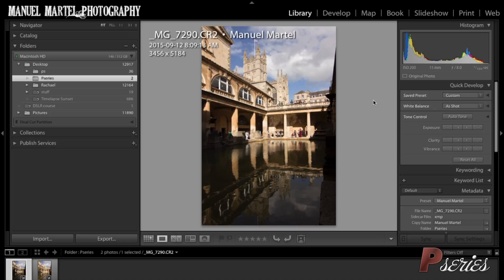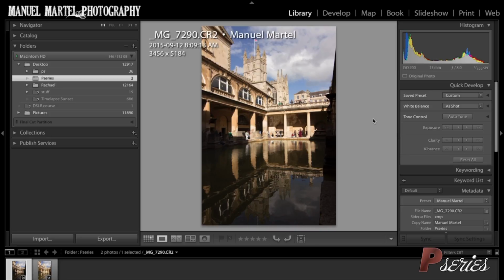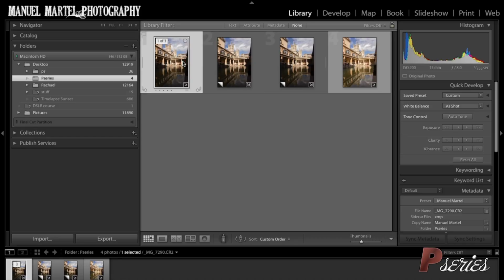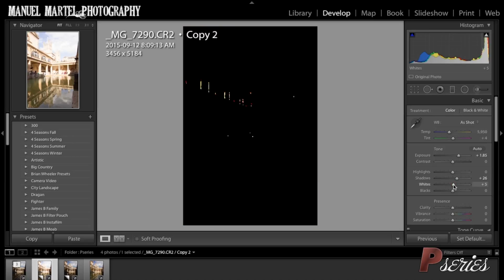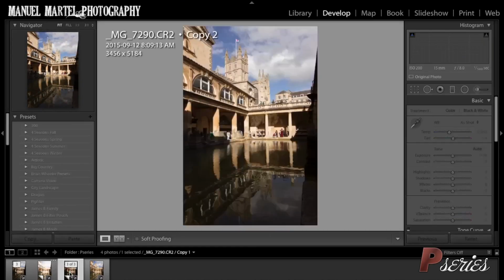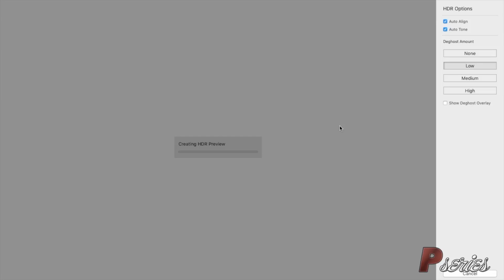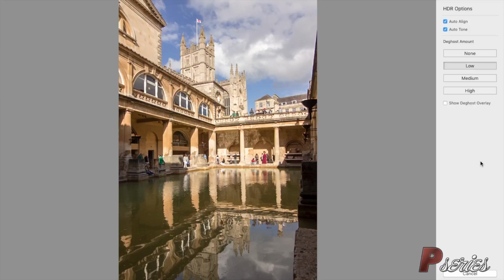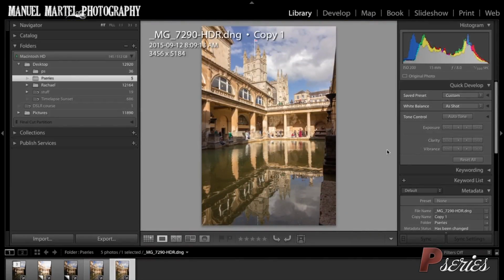Create a HDR picture with 1 photo in Lightroom CC.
Learn how to duplicate 1 photo and create a HDR picture using the HDR function with in Lightroom CC.